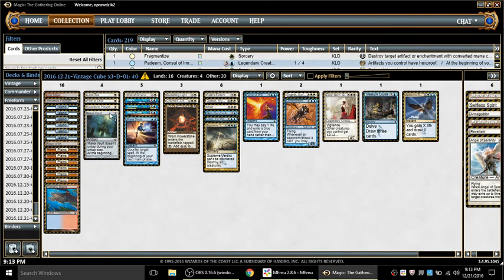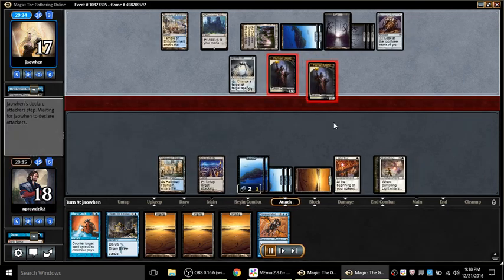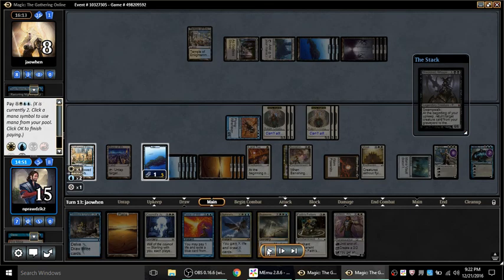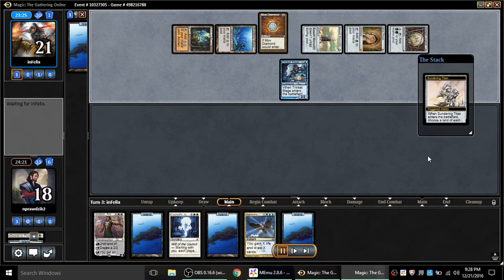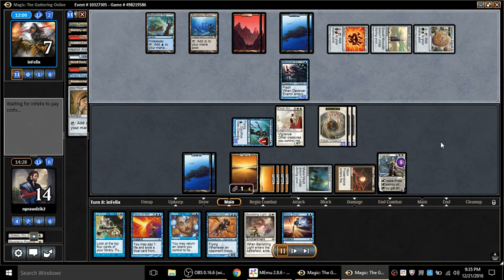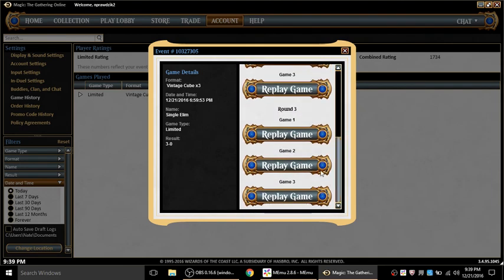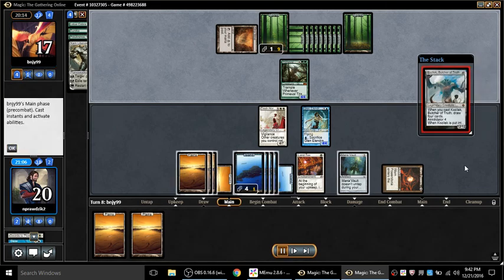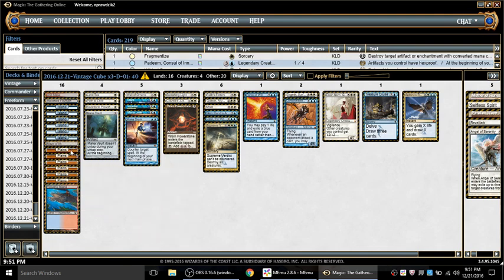Vintage Cube - UW Control (22 Dec 2016)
Another Vintage Cube video.  This time, it's the full 3 rounds with one of the best decks I've drafted yet.  (I apologize that I'm still sick during the recording of this one.)